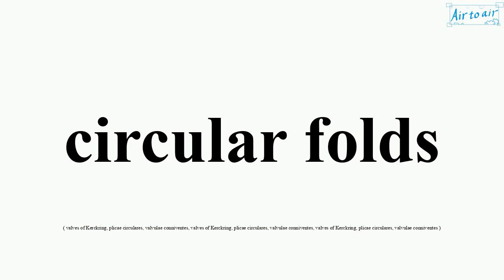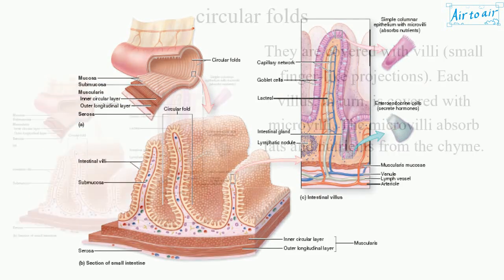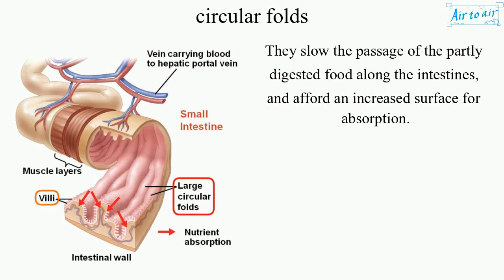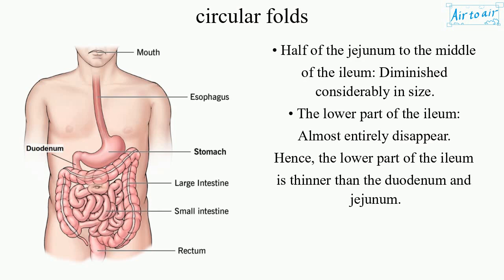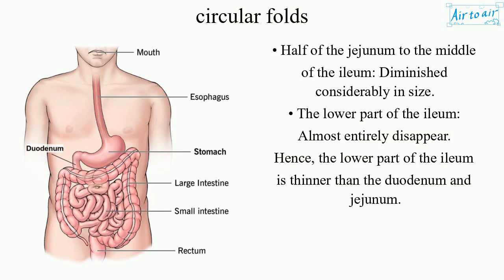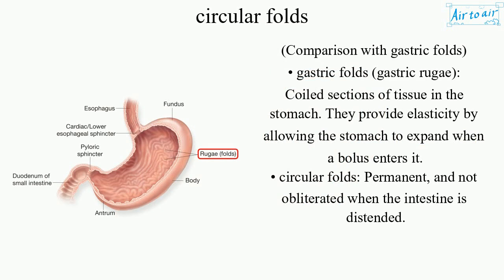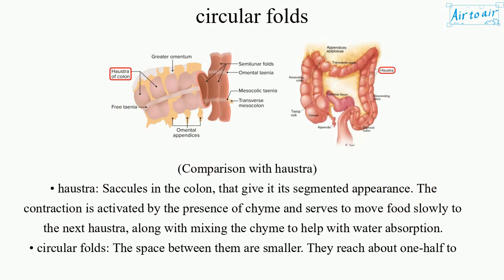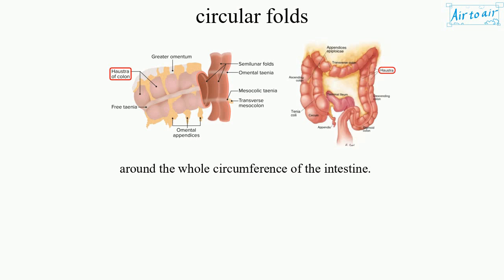circular folds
(valves of Kerckring, plicae circulares, valvulae conniventes)

Large valvular flaps projecting into the lumen of the small intestine. The majority extend transversely around the cylinder of the small intestine, the others do a spiral direction.

They are covered with villi (small finger-like projections). Each villus, in turn, is covered with microvilli. The microvilli absorb fats and nutrients from the chyme.

They slow the passage of the partly digested food along the intestines, and afford an increased surface for absorption.

(Distribution)
• At the commencement of the duodenum (2.5-5 cm beyond the pylorus): Not found.
• 2.5-5 cm after the pylorus of the duodenum to the ampulla of Vater upper: Very large and closely approximated.
• The ampulla of Vater upper to half of the jejunum: Large and numerous.
• Half of the jejunum to the middle of the ileum: Diminished considerably in size.
• The lower part of the ileum: Almost entirely disappear.
Hence, the lower part of the ileum is thinner than the duodenum and jejunum.

(Comparison with gastric folds)
• gastric folds (gastric rugae): Coiled sections of tissue in the stomach. They provide elasticity by allowing the stomach to expand when a bolus enters it.
• circular folds: Permanent, and not obliterated when the intestine is distended.

(Comparison with haustra)
• haustra: Saccules in the colon, that give it its segmented appearance. The contraction is activated by the presence of chyme and serves to move food slowly to the next haustra, along with mixing the chyme to help with water absorption.
• circular folds: The space between them are smaller. They reach about one-half to around the whole circumference of the intestine.